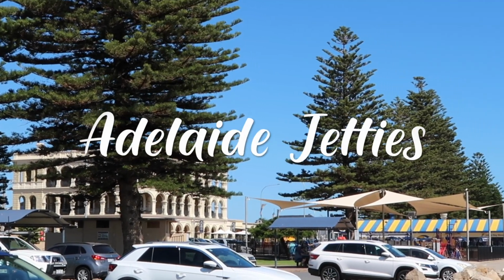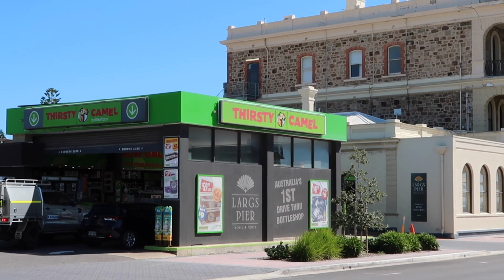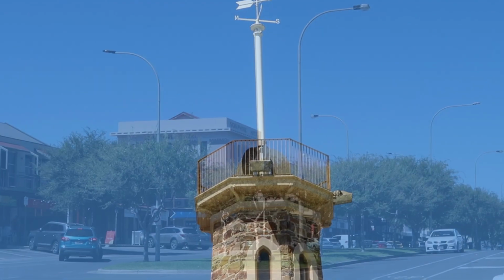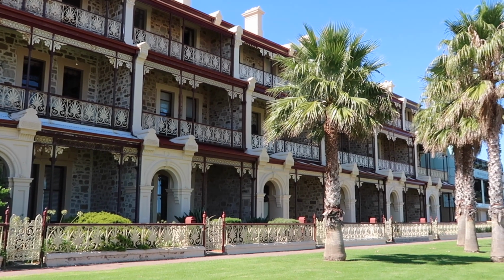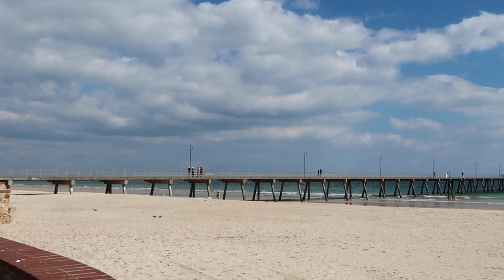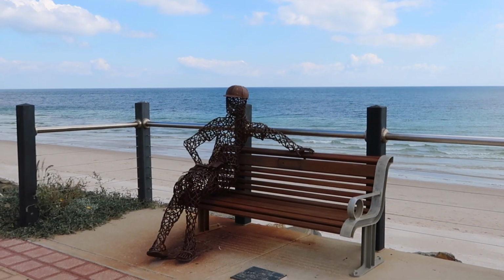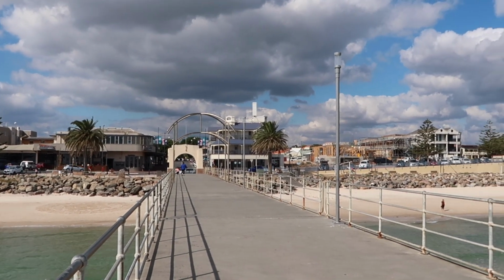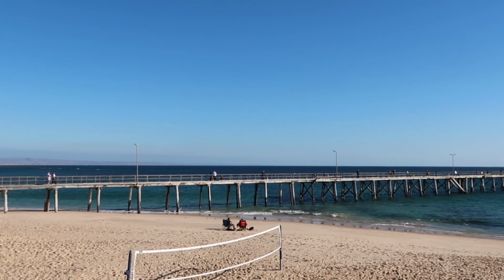Summer in Australia? Spend some time on our jetties!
A trip to the beach had me thinking about Australian beach culture. For anyone who has grown up in Adelaide,  jetties play a large role in the local beach scene. Adelaide is located in a gulf so the suburban beaches are flat water beaches, not surf beaches. Jetties were able to be built and barring some storm damage, have survived.

I decided to visit all the local jetties (2 for the first time!) the days I filmed the beaches were quite empty, it was late autumn and I deliberately filmed on weekdays (the footage was filmed over several days) as I try to avoid filming people. Let's just say on a summer's day all the jetties are a lot more crowded!